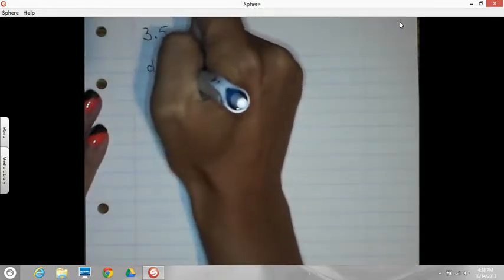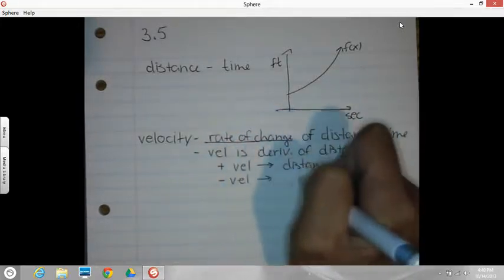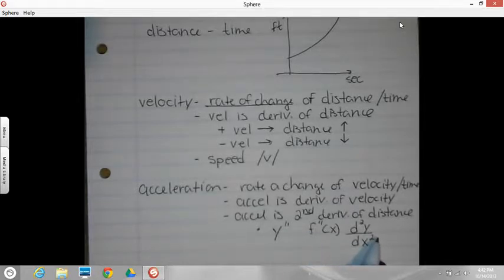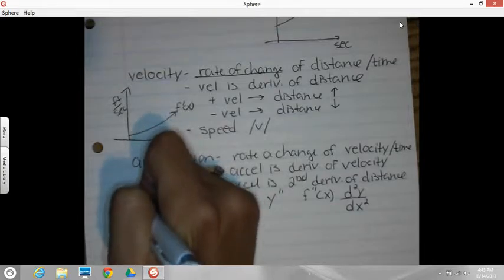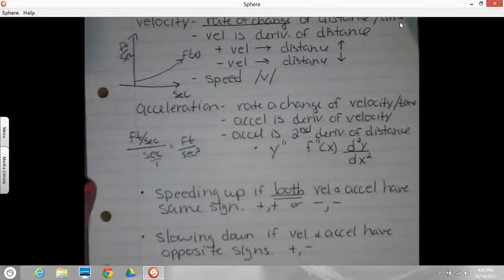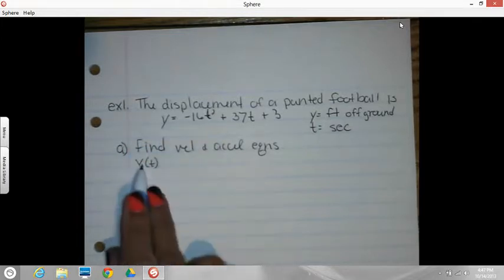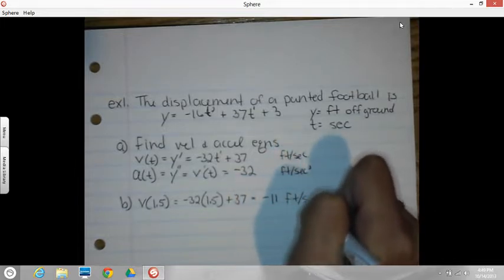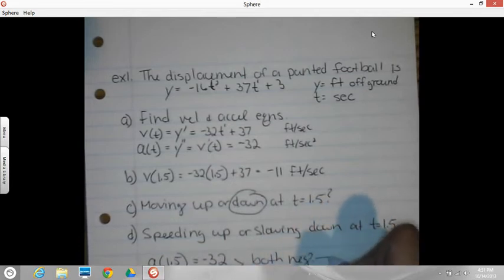C 3 5 1